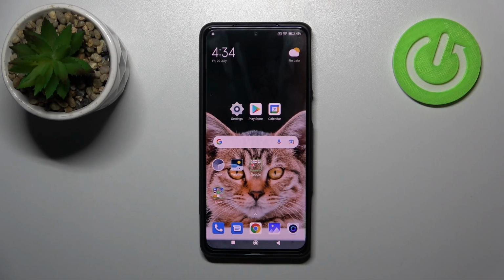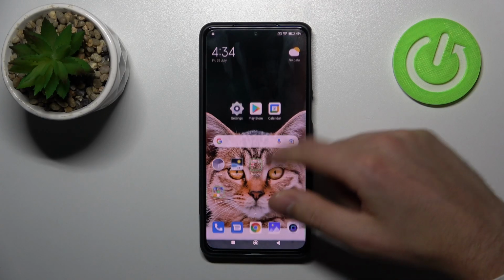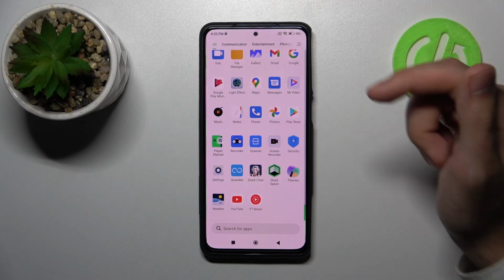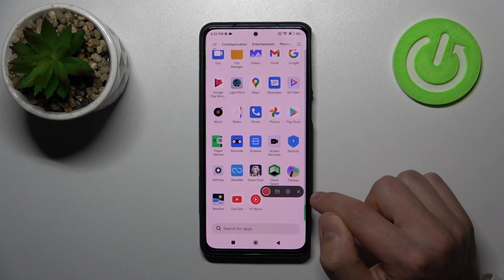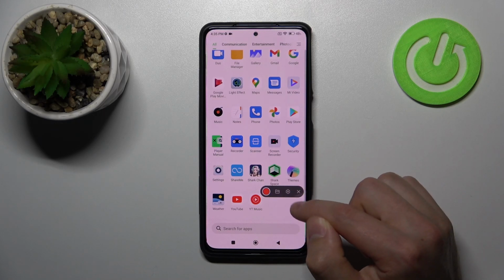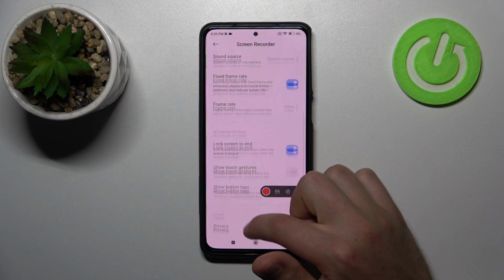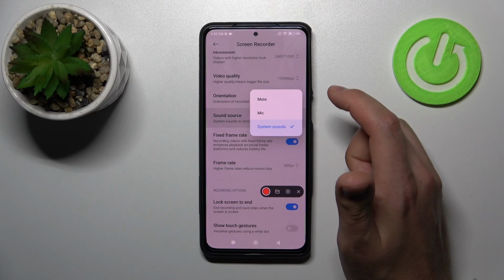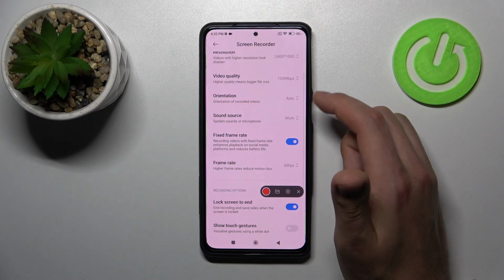How to Change Screen Recorder Sound Settings on Xiaomi Black Shark 5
Find out more about managing screen recording in Xiaomi Black Shark 5:
Hi. This is a video showing how to manage screen recorder sounds in Xiaomi Black Shark 5. Our expert will show you how to access the screen recorder sound source section and how to choose between mute, microphone, and system sound. Enjoy the video. If you want to know more about your Xiaomi Black Shark 5, visit our YouTube channel.

How to Set Up Sounds Options of Screen Recorder in Xiaomi Black Shark 5? How to Adjust Screen Recorder Sound Settings in Xiaomi Black Shark 5? How to choose a microphone in Screen Recorder Sound on Xiaomi Black Shark 5?